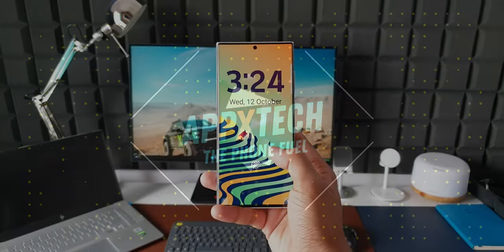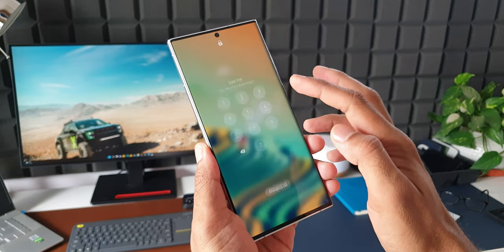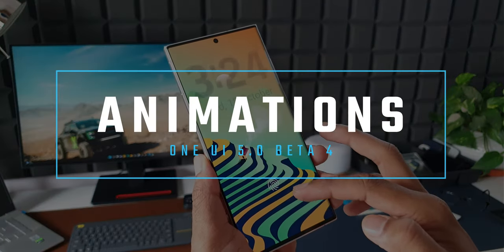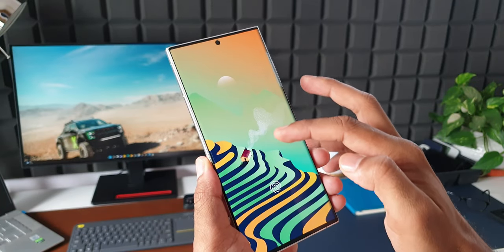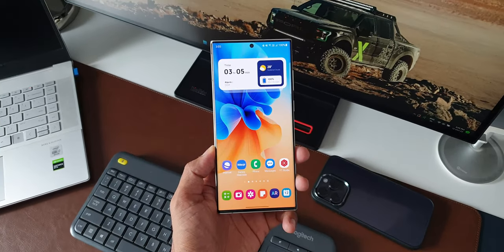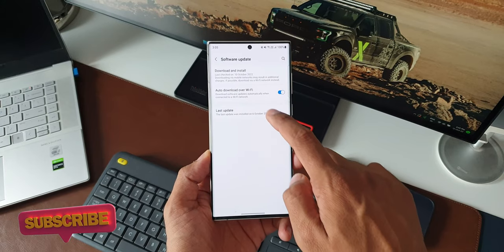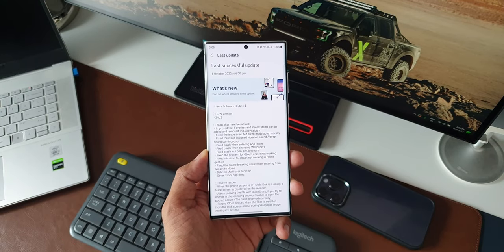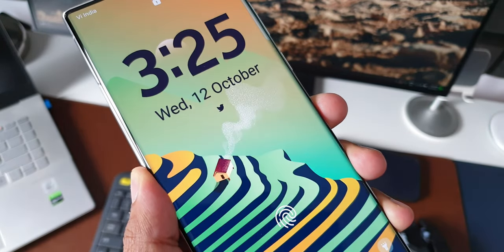Did Samsung improve ANIMATIONS One UI 5.0 Beta 4 ?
One UI 5.0 Vs iOS 16 / Galaxy S 22 Ultra Vs iPhone 14 Pro Max - Animation Comparison !